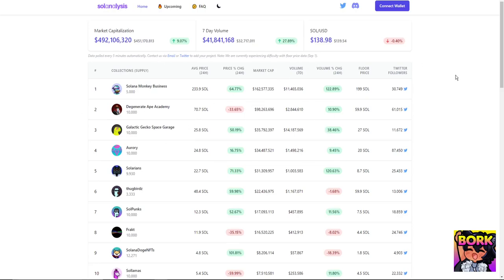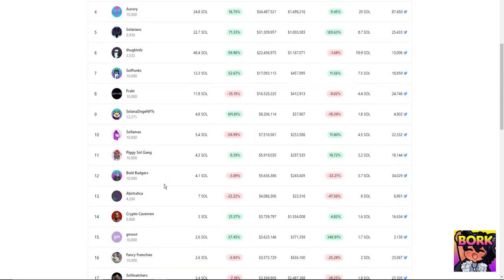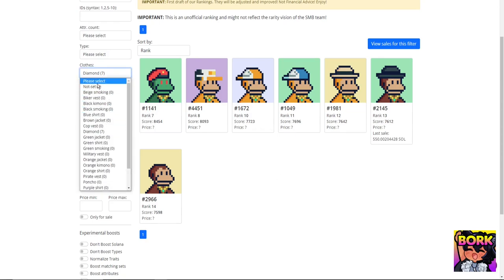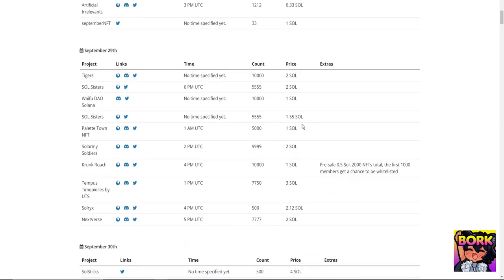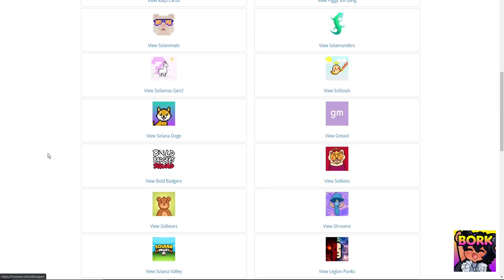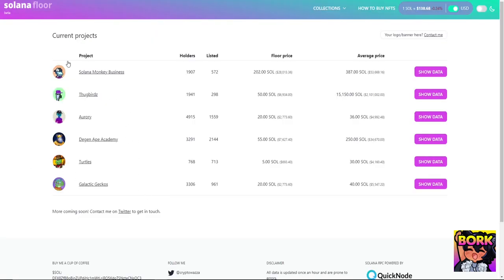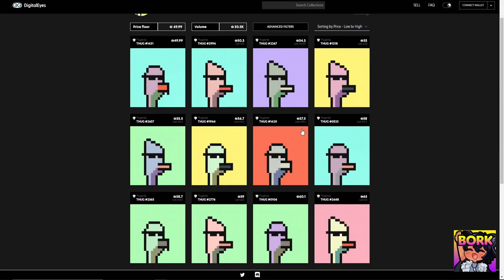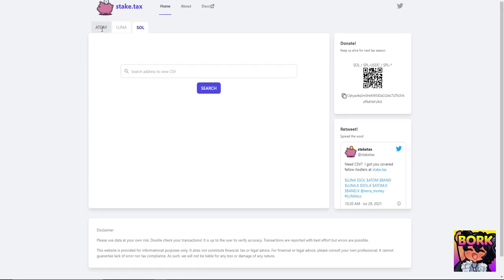How to find the Best NFTs on Solana, Solana NFT tools to find upcoming mints, & Best SOL Communities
Drop a [ C O M M U N I T Y ] in the comments

Solanalysis - 00:00
Upcoming mints pt.1 - 02:10
howrare is - 02:52
Upcoming mints pt.2 - 04:43
Vercel app - 05:37
Twitter SolBigBrain - 06:04
Solana Floor by Wazza - 07:06
Marketplace 1 - 09:04
Marketplace 2 - 10:12
Marketplace 3 - 10:56
Marketplace 4 - 11:22
Bonus - 11:59
Summary - 13:03